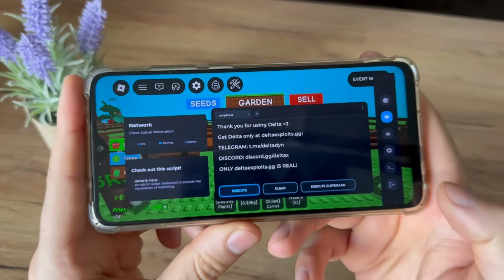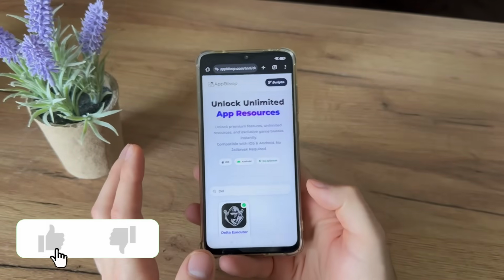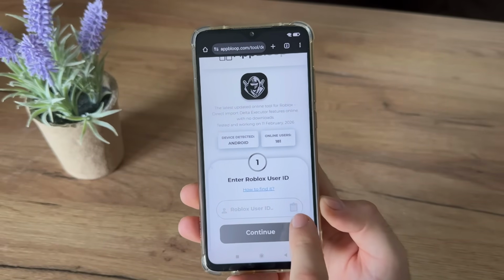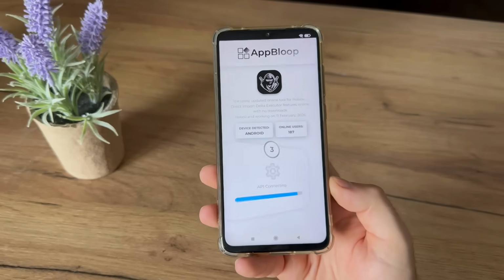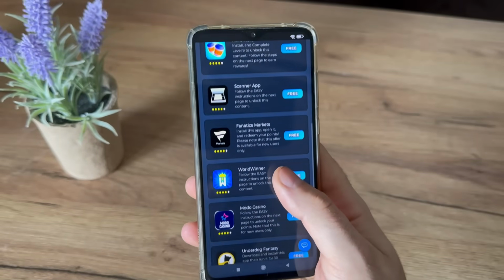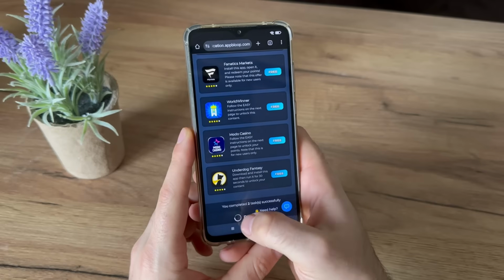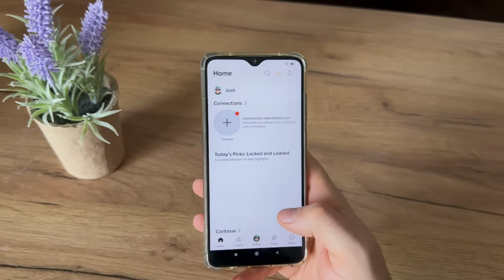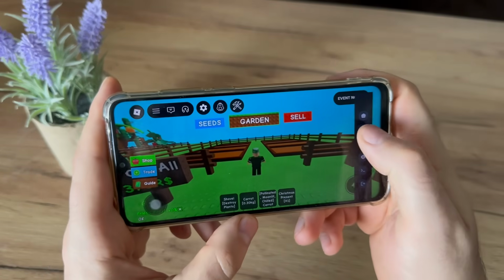Delta Executor Mobile New UPDATE - How To Download Delta Executor Mobile Android / iOS / REVIEW 2026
Let's talk about safety and mod concepts in mobile gaming 🎮. We're analyzing the rumors and discussions around delta executor mobile, and we want to share our findings with you. It's essential to understand the risks and benefits of using external tools and tweaks in your gaming experience 🛑.

Some of you might be wondering how to use delta executor mobile or how to download it 🤔. We'll look into the different methods and options available, including the latest versions and updates 🔥. However, we must emphasize the importance of being cautious and responsible when exploring these tools.

Here are some key points to consider:
• Understanding the concept of delta executor mobile and its purpose
• Exploring the different features and scripts available
• Learning how to use the tool safely and responsibly
• Being aware of the potential risks and consequences of using external tools

• How to approach mobile gaming with a safety-first mindset
• The basics of delta executor mobile and its functionality
• Tips and best practices for using external tools and tweaks
• How to stay up-to-date with the latest trends and updates in mobile gaming